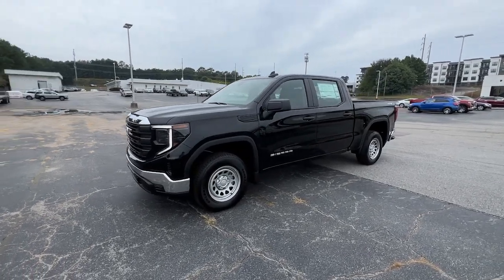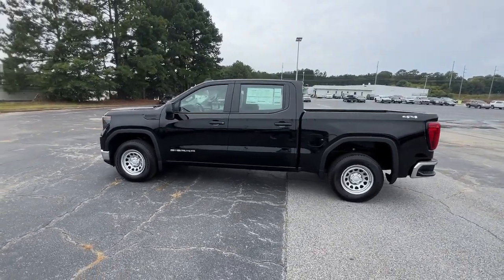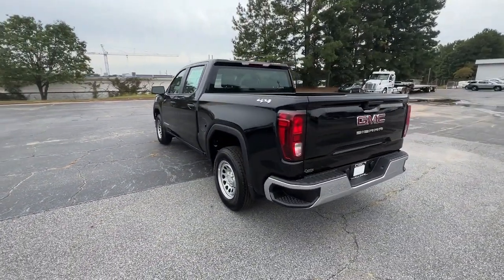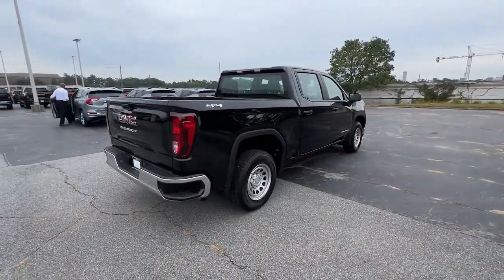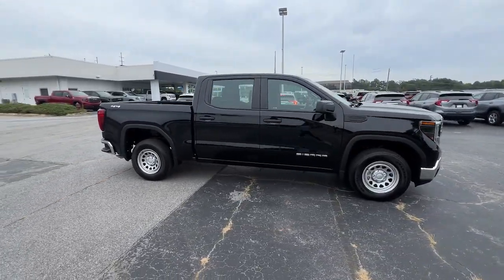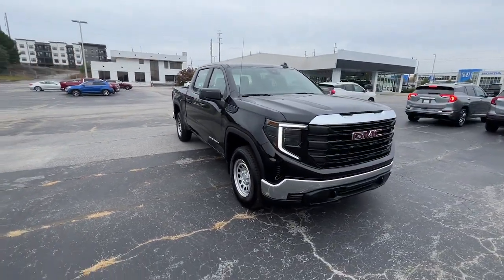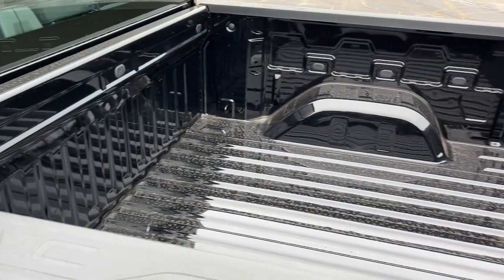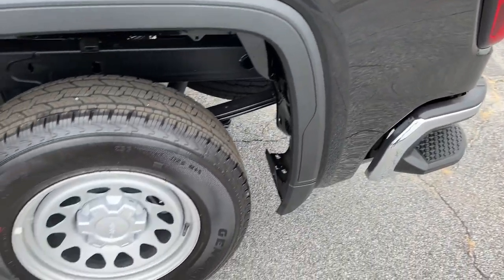2024 GMC Sierra_1500 Smyrna, Marietta, Kennesaw, Woodstock, Atlanta RZ134027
Onyx Black New 2024 GMC Sierra_1500 Pro available in 2150 Cobb Parkway, SE, Smyna, Georgia at Capital Buick GMC. Servicing the Smyrna, Marietta, Kennesaw, Woodstock, Atlanta, GA area.

TRANSMISSION  8-SPEED AUTOMATIC  (COLUMN SHIFTER) ELECTRONICALLY CONTROLLED  with overdrive and tow/haul mode.